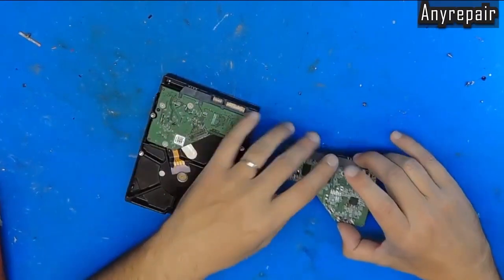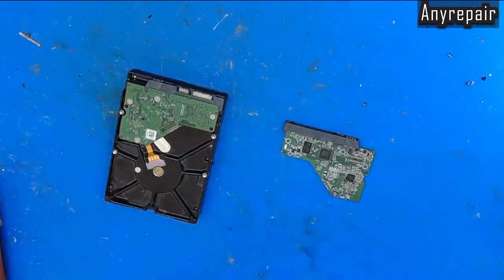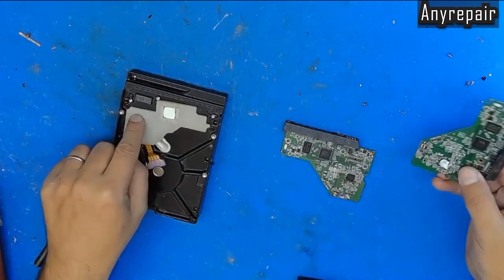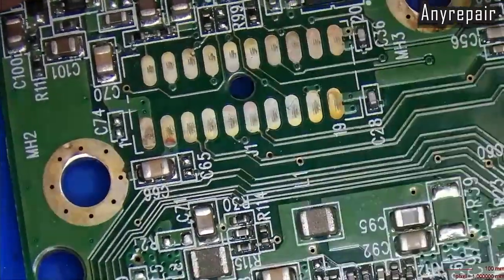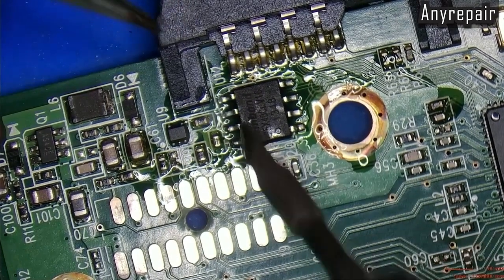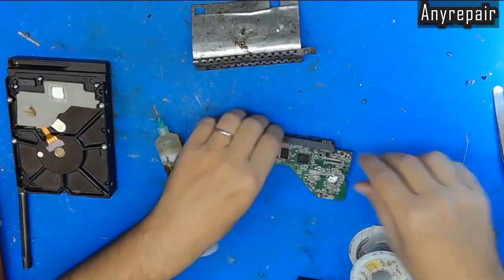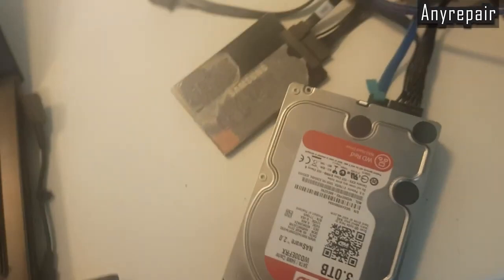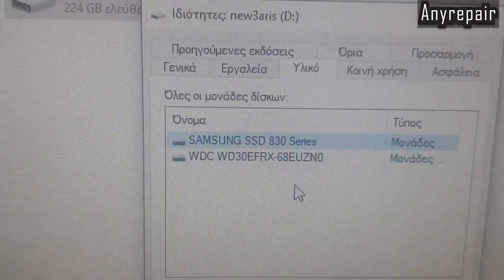Hard disk repair, the easy way!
Nas Drive burned, the easiest way to repair!!!